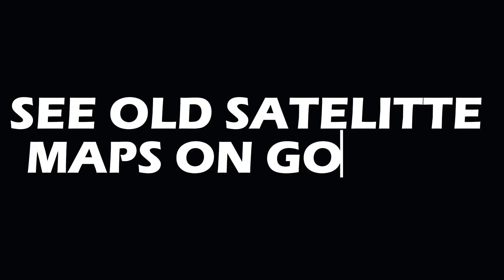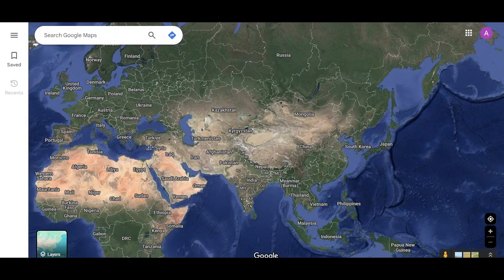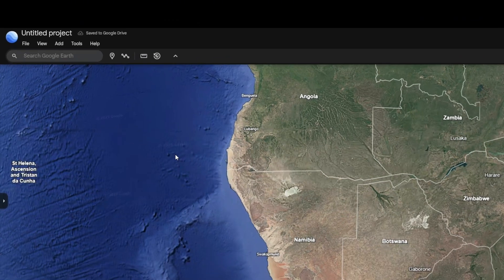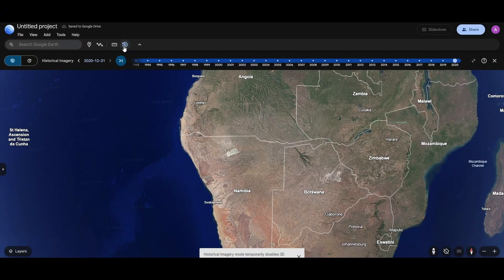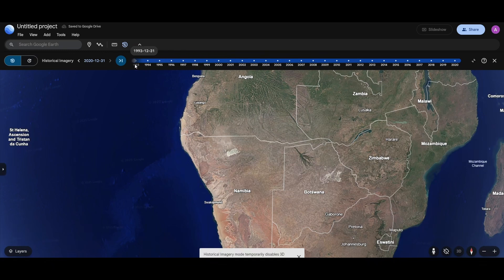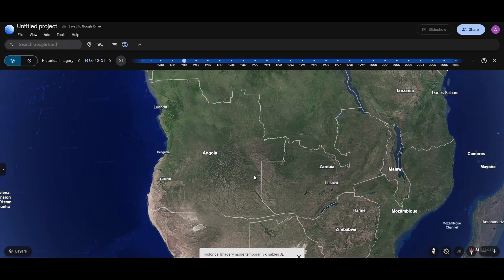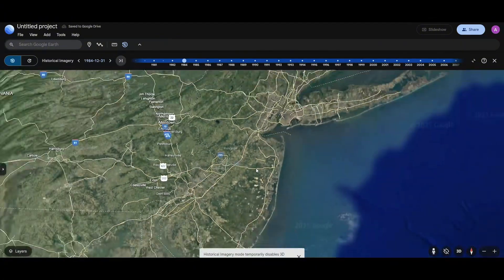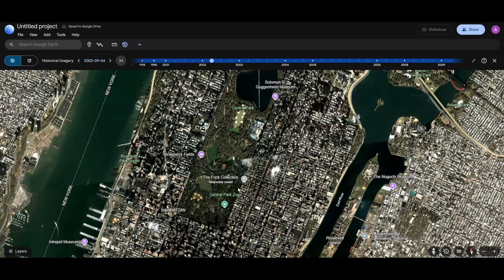How To See Old Google Maps Satellite Images 2025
In this video I will show you how to see old google maps satellite images 2025